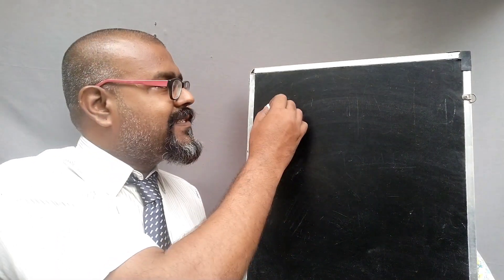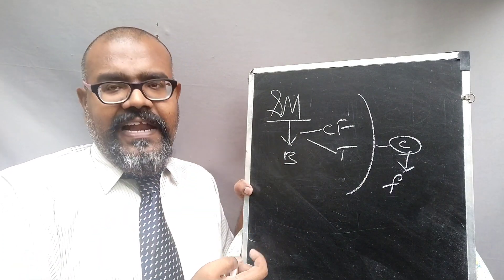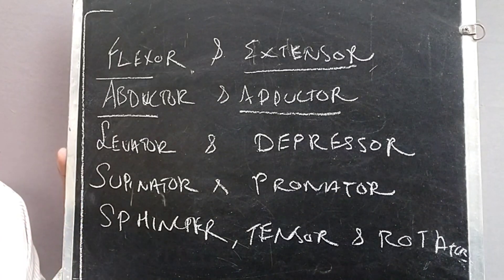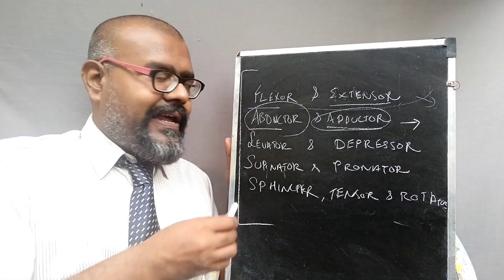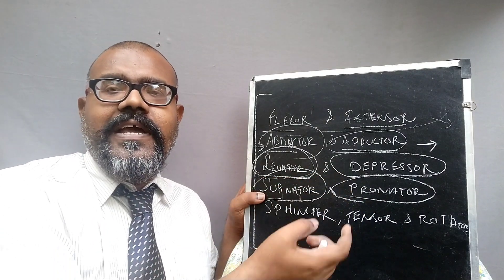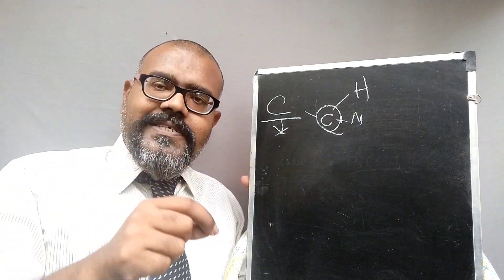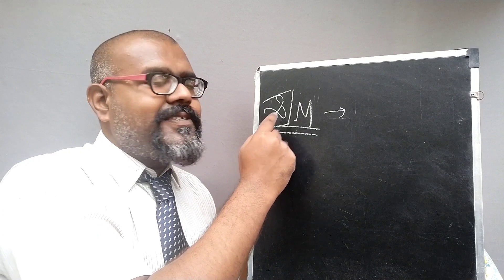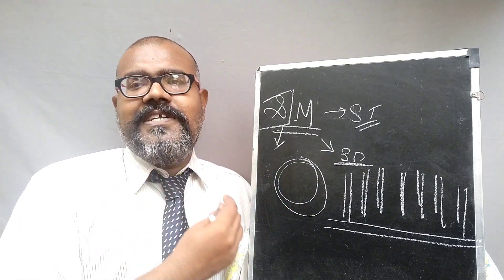Skeletal, cardiac and smooth muscles - Anatomy for Biomedical Engineers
This video is about the different types of muscular System
It includes skeletal muscle cardiac muscle and smooth muscle